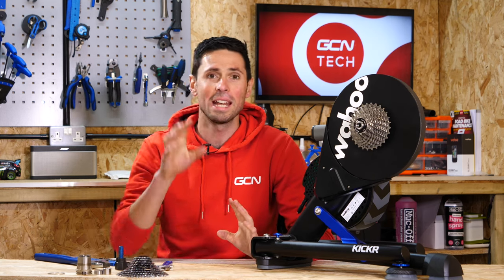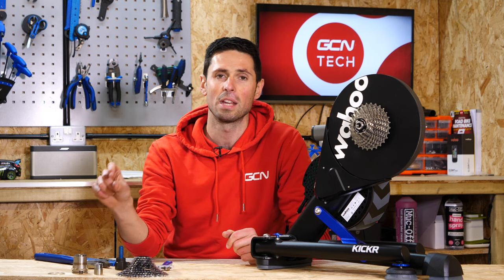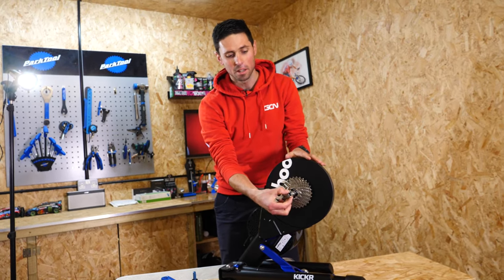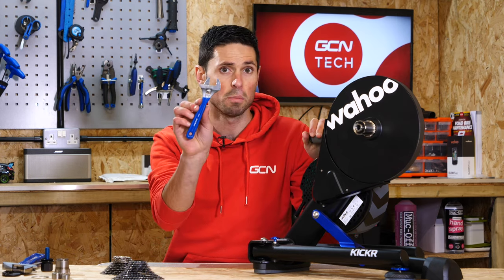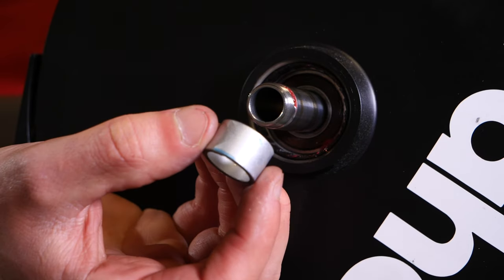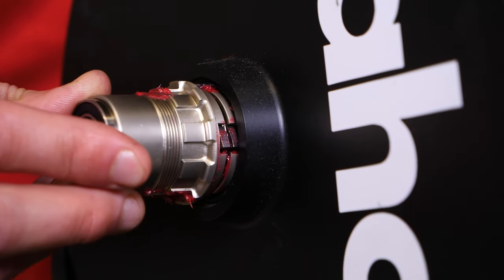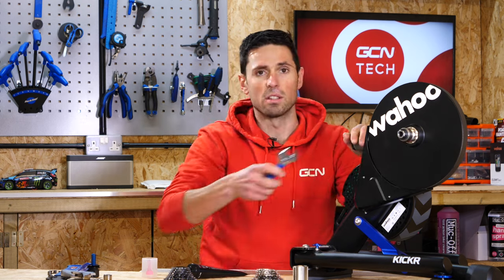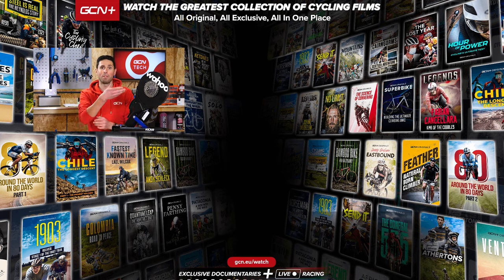How To Swap A Turbo Trainer Freehub & Cassette | Monday Maintenance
With the weather getting colder over here in the northern hemisphere, more of us are turning to indoor training. Wheel-off turbo trainers are great but they’re not always ready to use. Shimano, SRAM and Campagnolo all use different freehubs and cassettes, so you will need to swap in the right one for your bike. Alex shows you how it’s done on a Wahoo KICKR trainer.

📹 Could Cycling Be Killing the Planet?

ES_By the Water - Tape Machines
ES_Copycat - Far Orange
ES_Sunspot - Far Orange